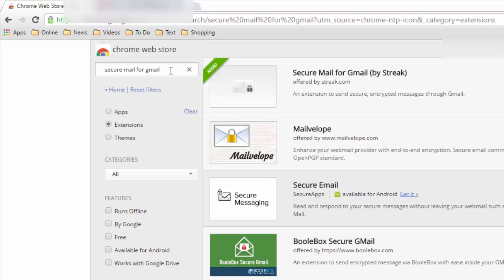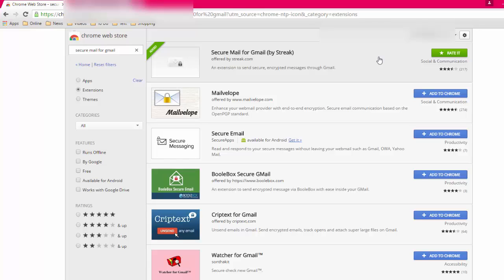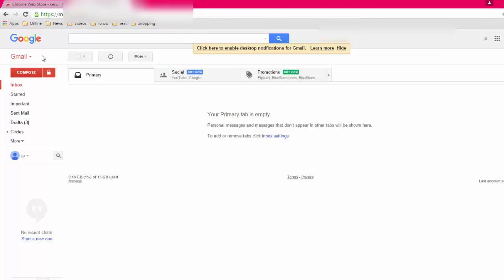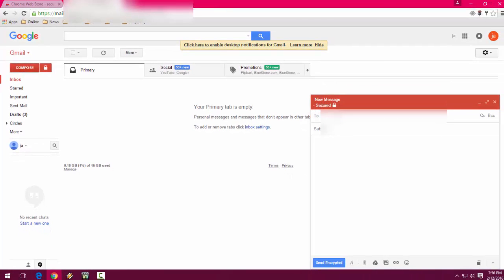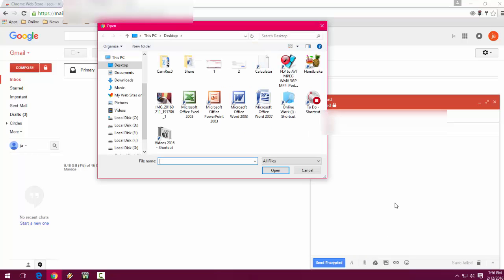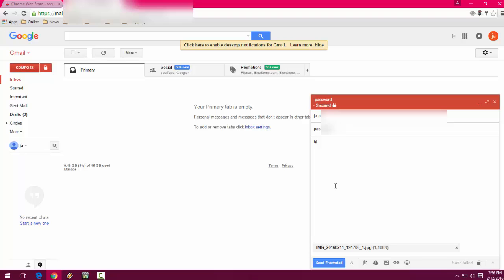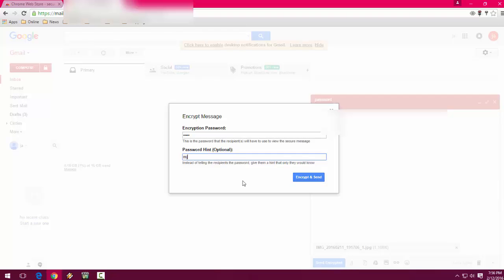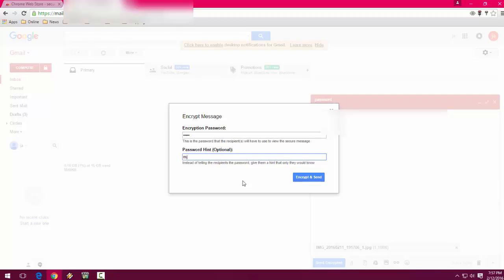How to Send Secure Password Encrypted emails in Gmail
How to encrypt gmail by password